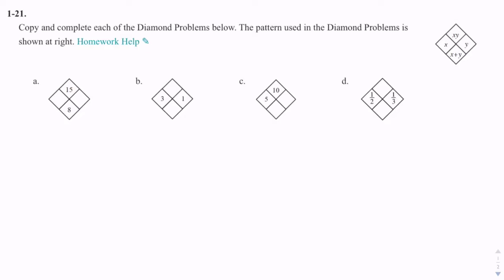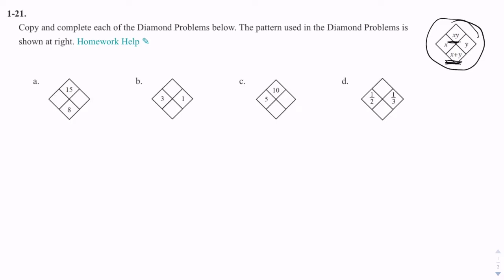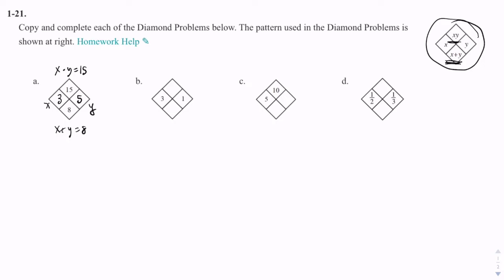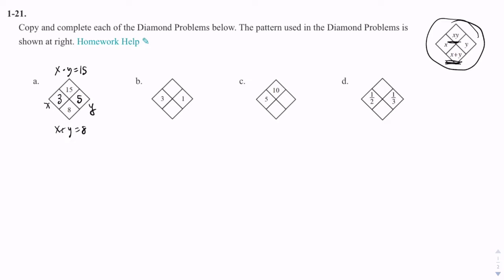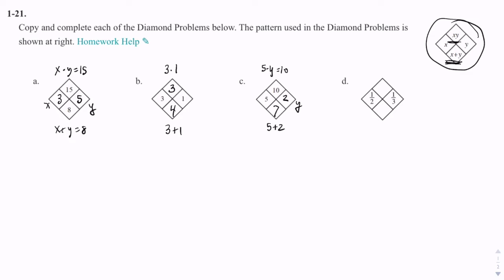CPM Algebra Chapter 1 Problem 21